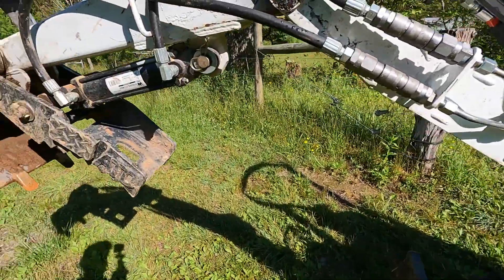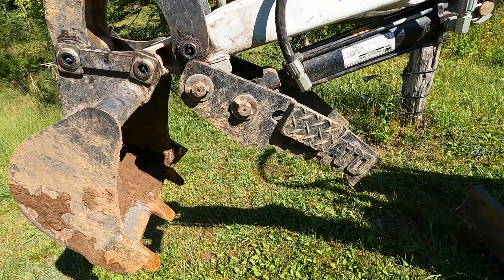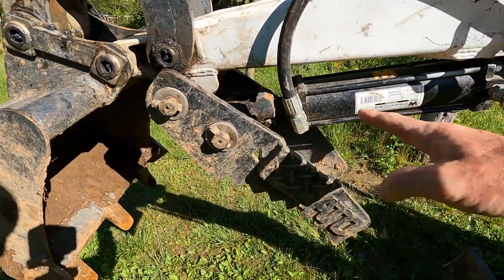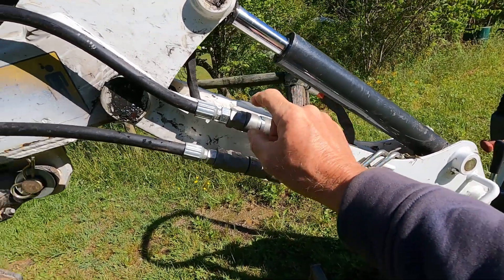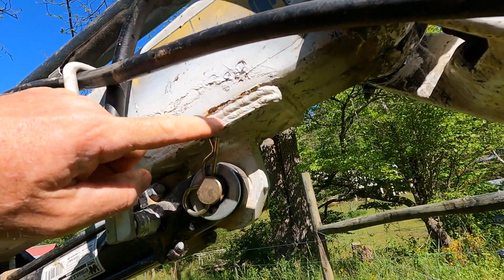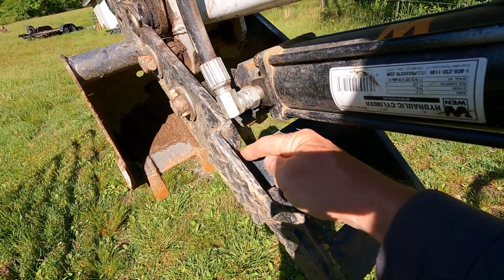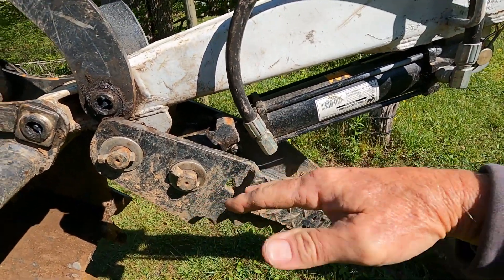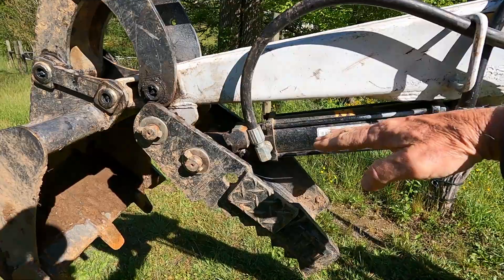Hydraulic Thumb for the Bobcat E10 Excavator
The long and expensive process of installing a hydraulic thumb on the Bobcat E10 mini excavator.